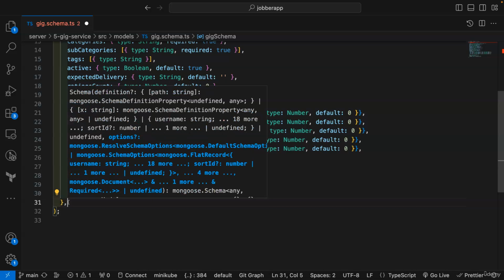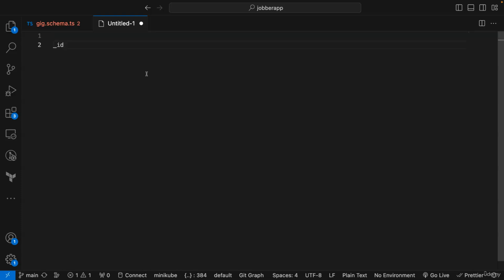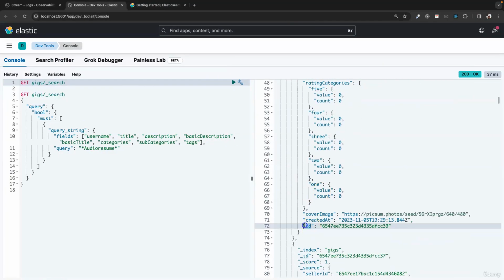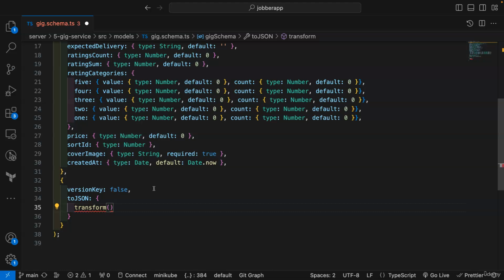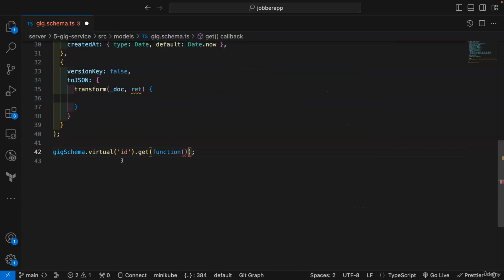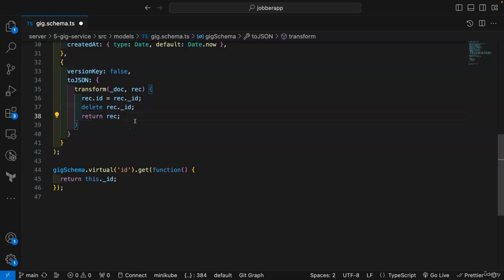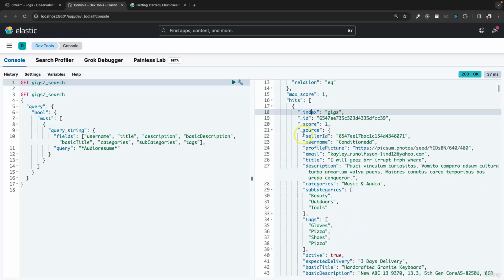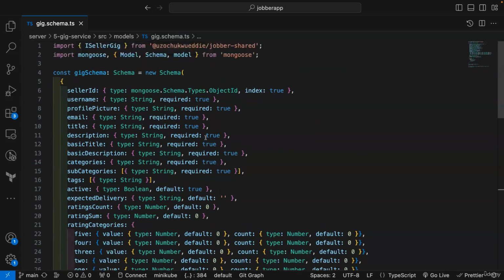183 Gig schema Part 2